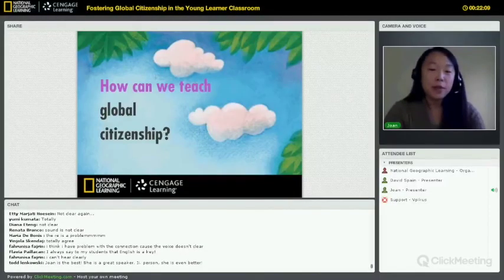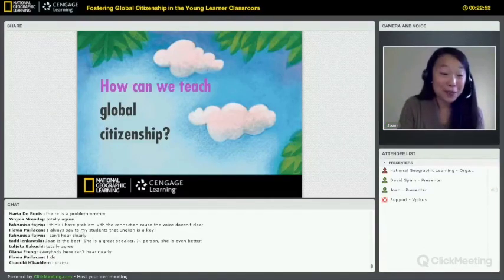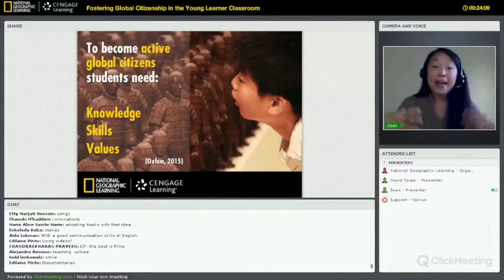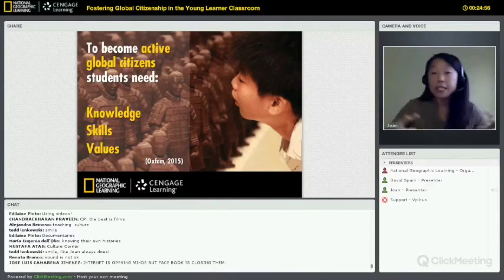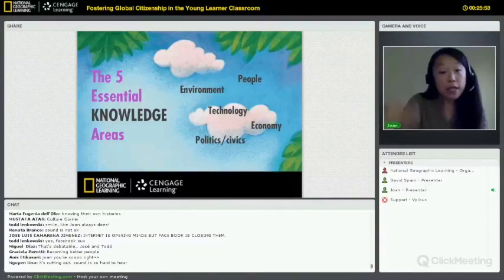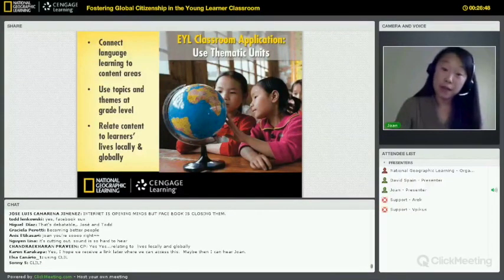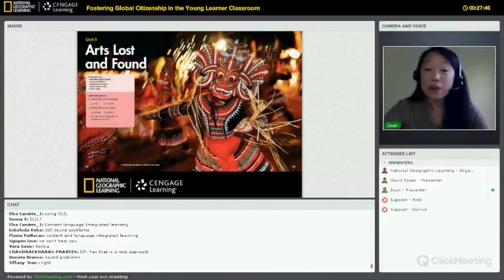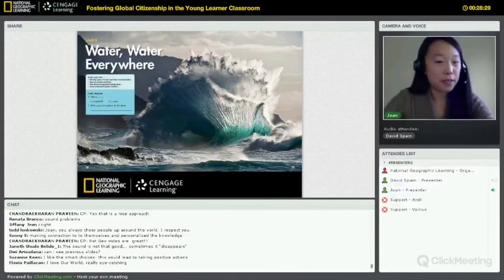Part 2: How Can We Teach Global Citizenship?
In Part 2, Dr. Shin discusses how to teach global citizenship in the young learner classroom, and introduces us to what she refers to as "The 5 Essentials."